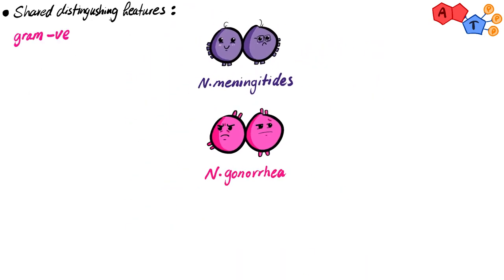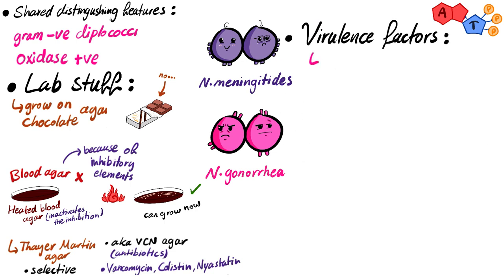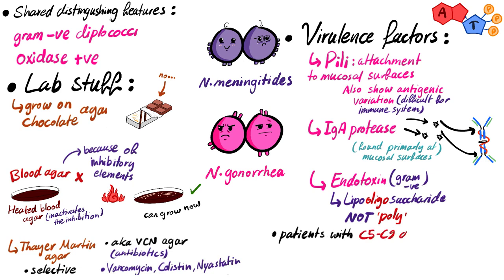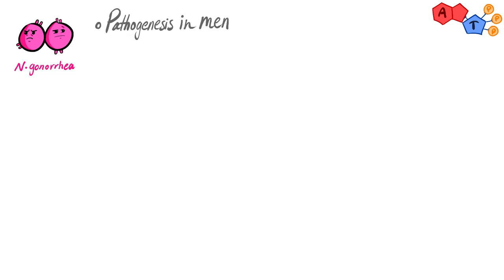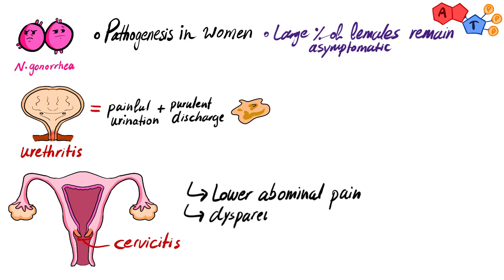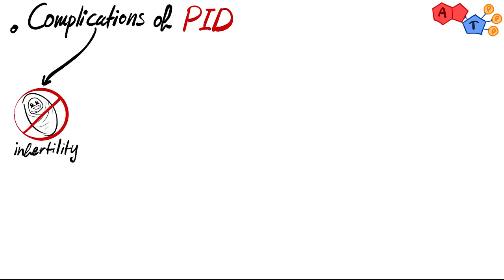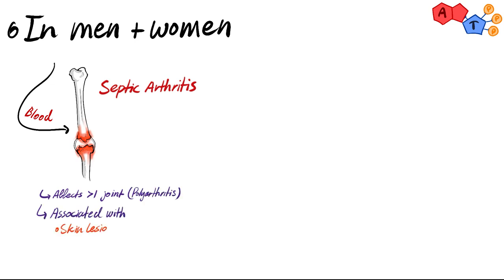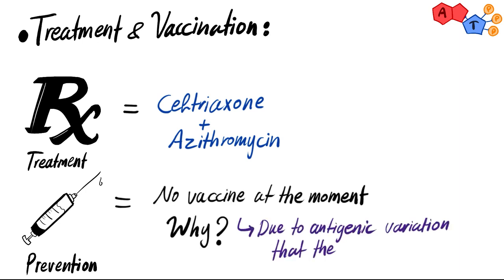Gram Negative Bacteria Neisseria gonorrhoeae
Have you had enough chocolate in the last video? If not, our organism for the day deals with chocolate, too ;). Today we will be talking about Neisseria gonorrhoeae, so you better see this video, especially that we are only few days past the 14th :D

Contents:
0:17 - Neisseria species
0:28 - Shared features between Neisseria species
2:56 - Neisseria gonorrhoeae special features
3:08 - Neisseria gonorrhoeae diseases
3:17 - Neisseria gonorrhoeae diseases in men
3:48 - Neisseria gonorrhoeae diseases in women
4:22 - Pelvic inflammatory disease (PID)
4:56 - Intrauterine device and PID
5:06 - Complications of PID
5:53 - Septic arthritis
6:19 - Neonatal conjunctivitis
6:48 - Treatment